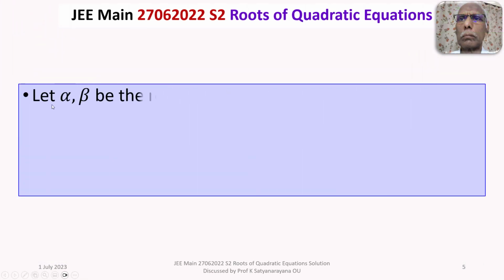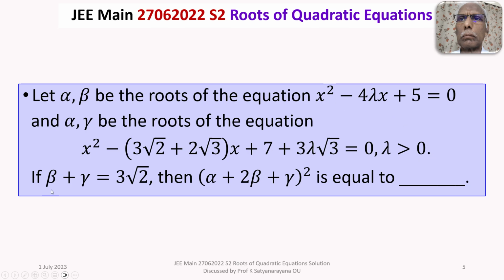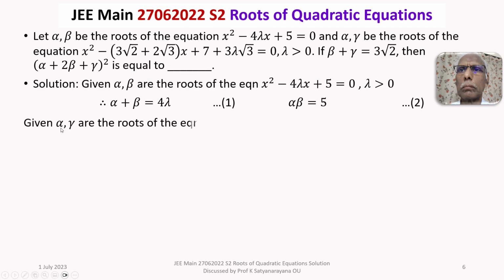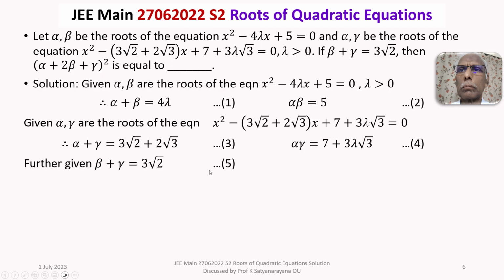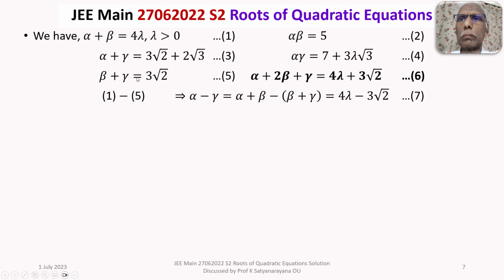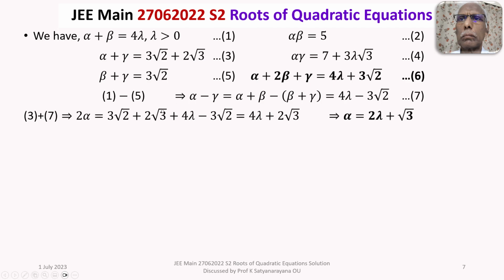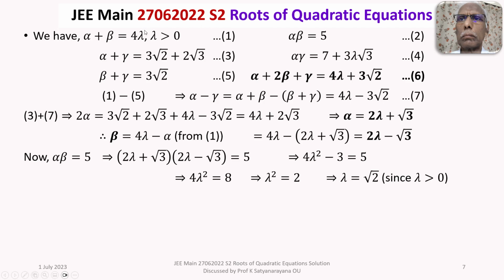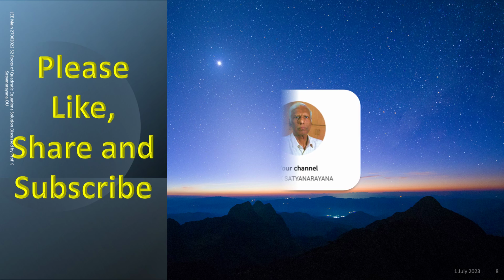JEE Main 27062022 S2 Roots of Quadratic Equations Solution Discussed by Prof K Satyanarayana OU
The solution of a problem from the section Complex Numbers and Quadratic Equations, that appeared in JEE Main held on 27062022 S2, is discussed in detail.
The given problem is based on the concepts of Roots of Quadratic Equations.